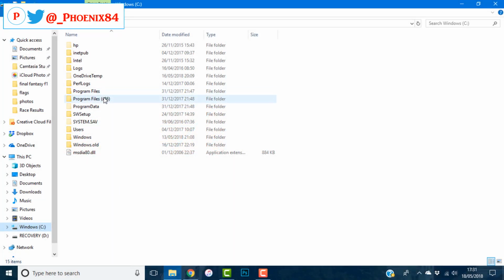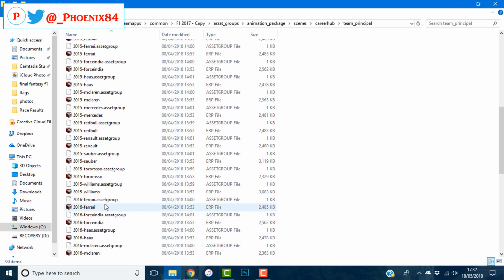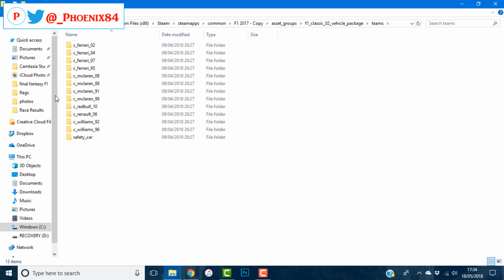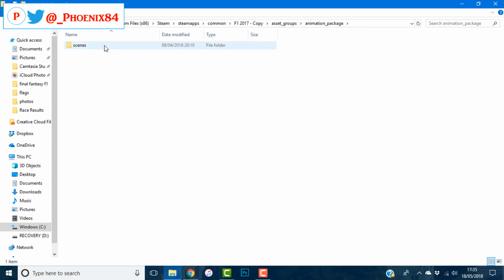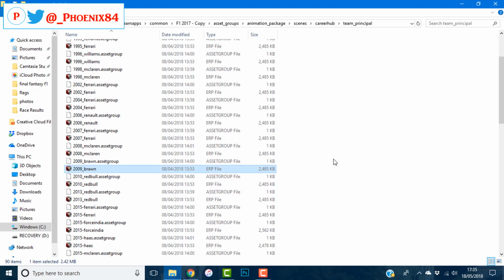The Three Potential New Classic Cars of F1 2018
This episode will cover the potential of three new classic cars to be added from the 2017 game.

XBox Group - The Phoenix Blade Club
XBox Gamertag - Phoenix84621